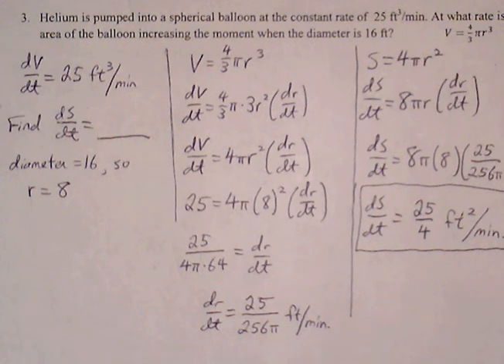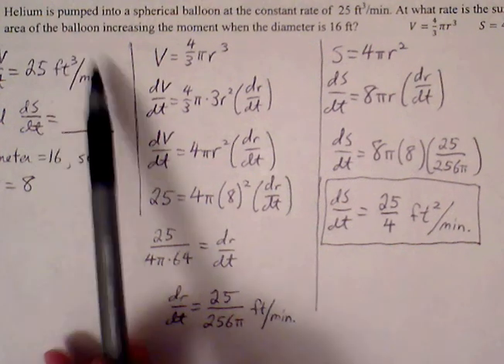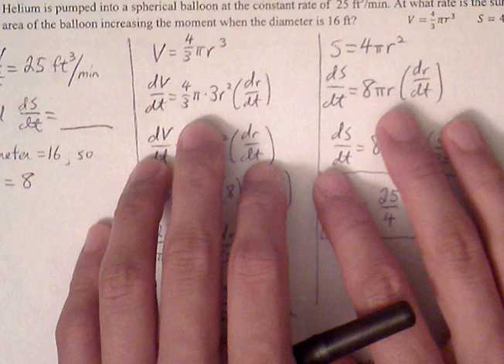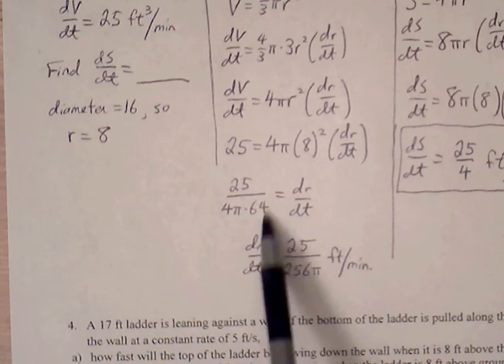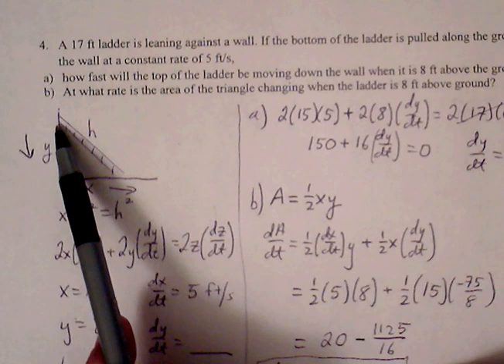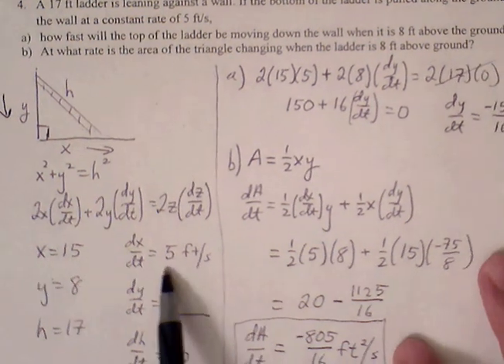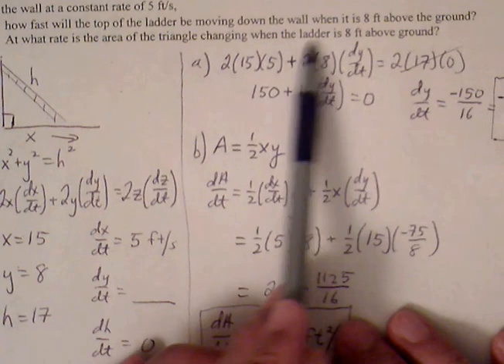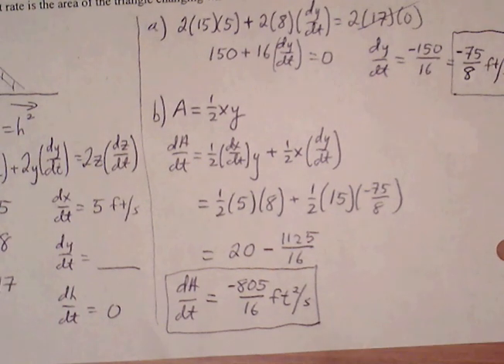Ch. 2.6 Related Rates Quiz Review (part 2)